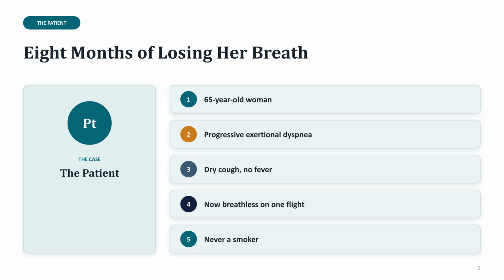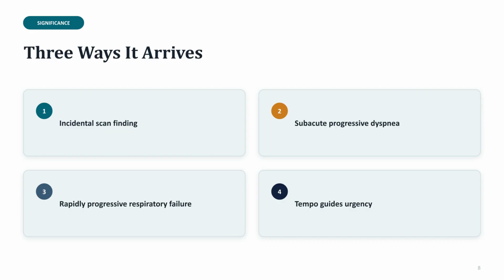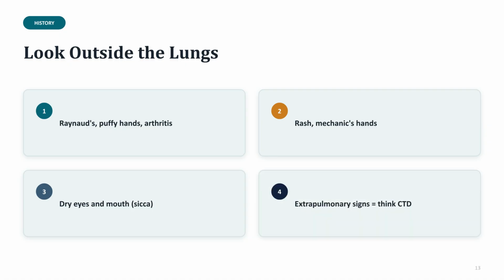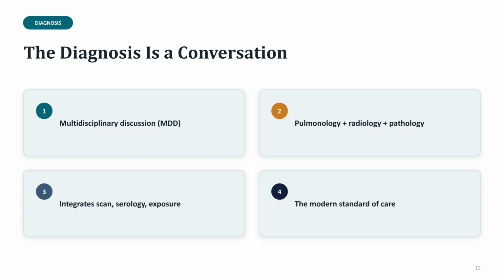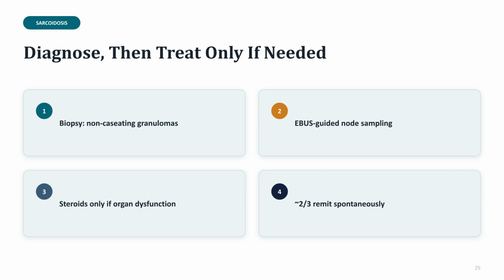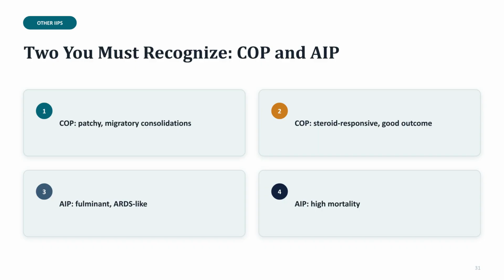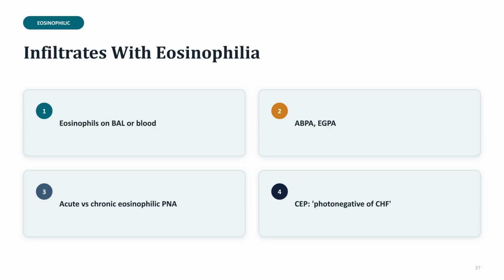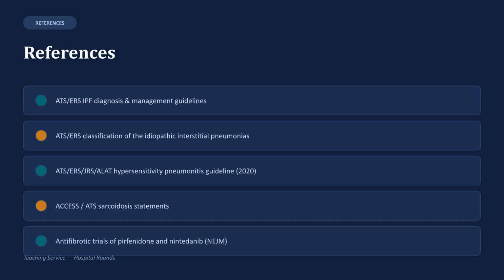Interstitial Lung Disease - Diagnostic Framework, HRCT Patterns and IPF Mimics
Interstitial lung disease intimidates residents because the differential is enormous. This lecture trades the list for a framework — built around one patient whose "classic IPF" scan turns out to be something else entirely.

A resident-level walkthrough of the ILD diagnostic approach: the four categories, HRCT patterns, PFTs, and the high-yield mimics of idiopathic pulmonary fibrosis.

What you'll learn:
• The four buckets — sarcoid, exposures, connective tissue disease, idiopathic — and why idiopathic is earned only by exclusion
• How to read an HRCT by zone first, then pattern: UIP versus NSIP
• Why a UIP pattern is not the same as IPF, and the clues that change the diagnosis
• The central treatment fork: antifibrotics for IPF versus immunosuppression for CTD-ILD
• PFTs in ILD — restriction with a low DLCO, and why exertional desaturation matters
• The mimics to exclude first: heart failure, infection, lymphangitic carcinomatosis
• Drug-induced ILD and the medications to always check

Key takeaway: Never call it idiopathic until you have excluded the causes you can name — honeycomb UIP versus ground-glass NSIP maps onto antifibrotic versus immunosuppression.

Chapters:
0:00 Introduction
0:30 The case: eight months of breathlessness
2:55 What is interstitial lung disease?
3:53 Pathophysiology: injury to scar
4:23 The four diagnostic categories
5:17 History: tempo and exposures
6:16 Reading the HRCT by zone
7:06 PFTs and a falling DLCO
7:33 Serologies
8:24 Multidisciplinary diagnosis
8:50 The scan that looks like IPF
9:41 Sarcoidosis
11:31 The idiopathic interstitial pneumonias
11:57 IPF and the UIP pattern
12:50 NSIP and the CTD link
13:42 COP, AIP and smoking-related ILD
15:00 Hypersensitivity pneumonitis
15:27 CTD-ILD and other causes
17:09 Management and pitfalls
18:02 Assessment, plan and recap